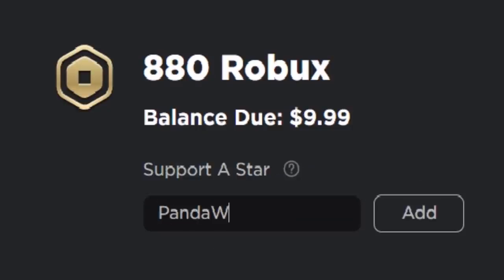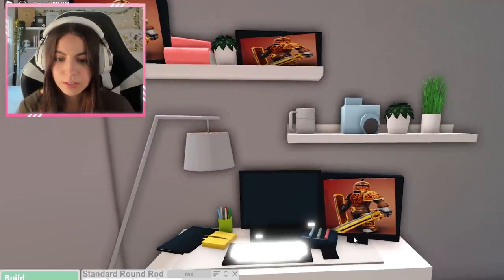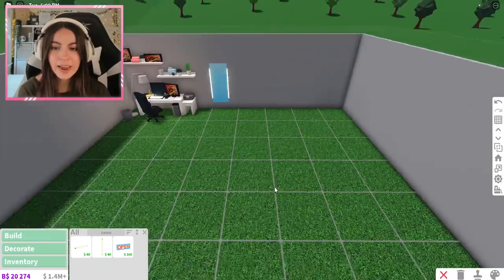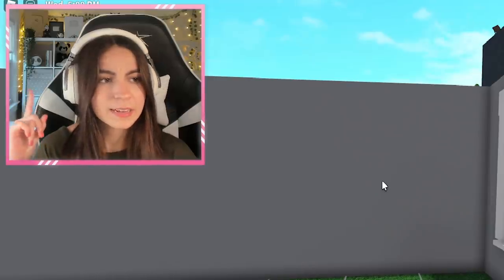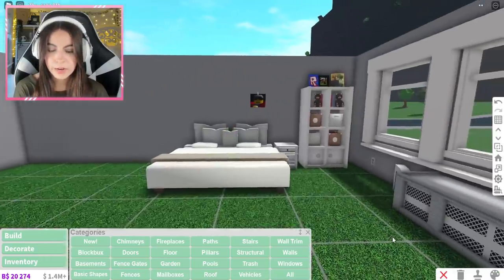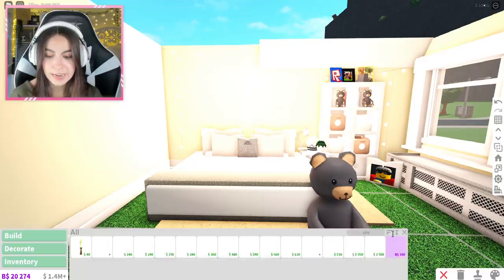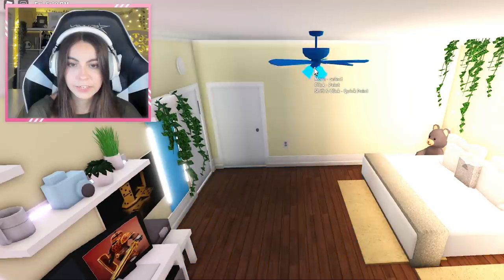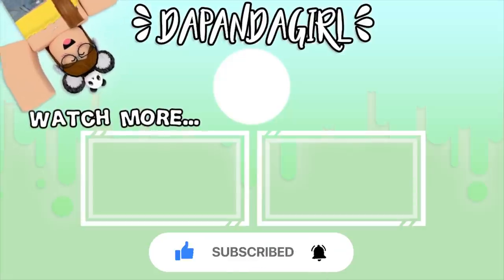BUILDING MY IRL BEDROOM IN BLOXBURG! Facecam & Tour!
I built my IRL Bedroom in ROBLOX BLOXBURG with facecam! Watch till the end to see the TOURS and the comparison